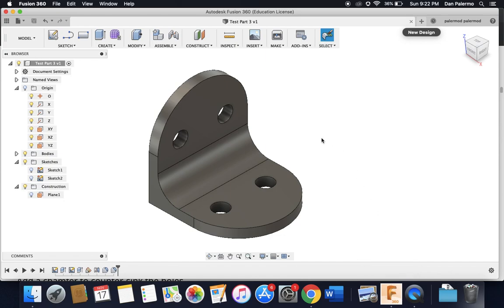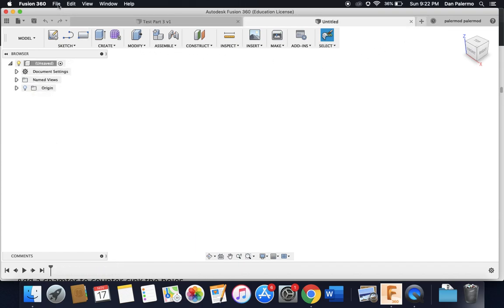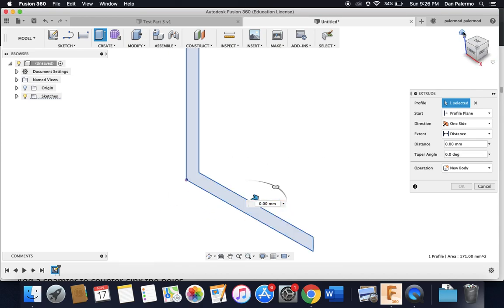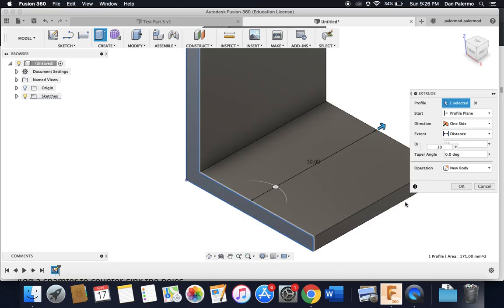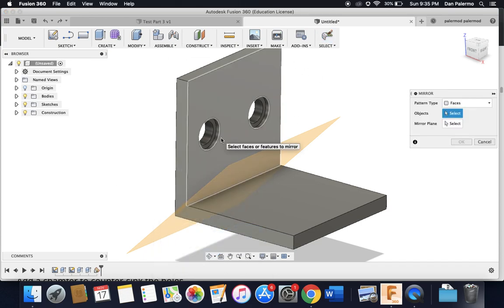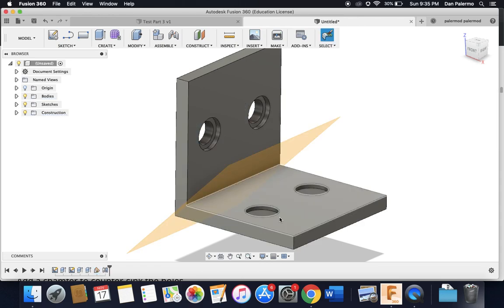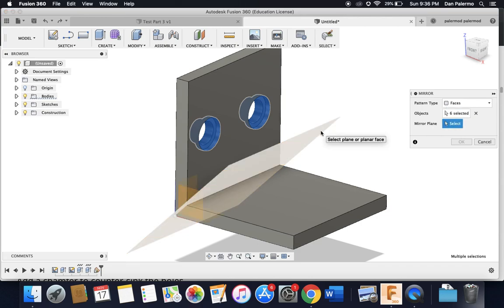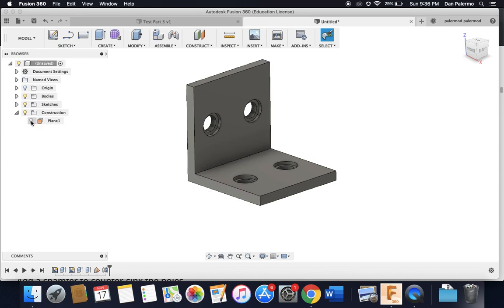Fusion 360 Tutorial Basic Bracket Design